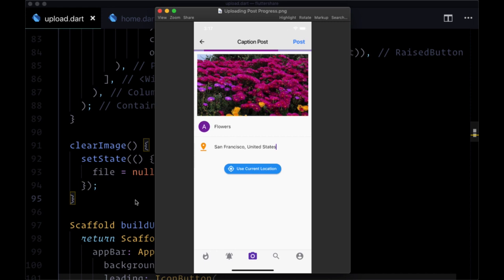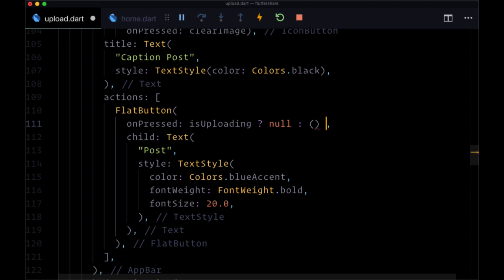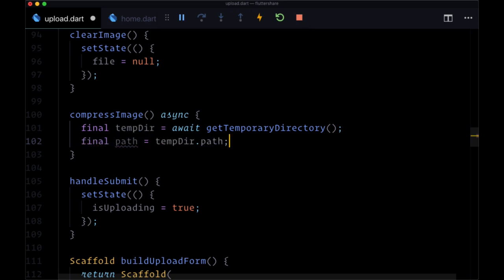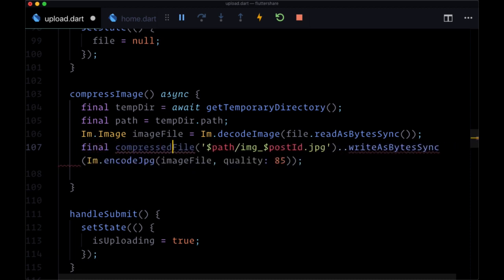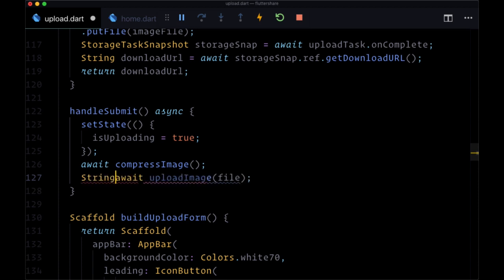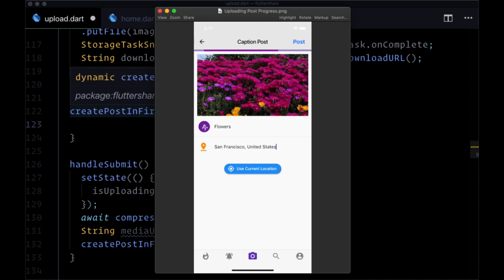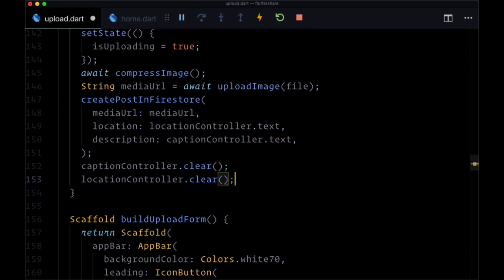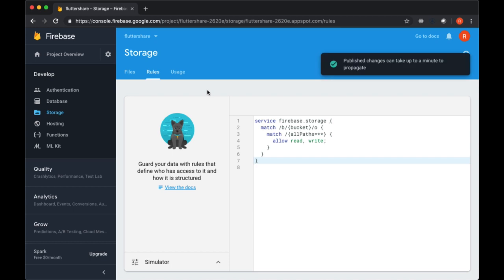30# Uploading Media Files and Creating Posts Flutter